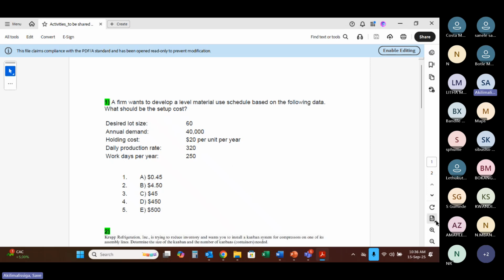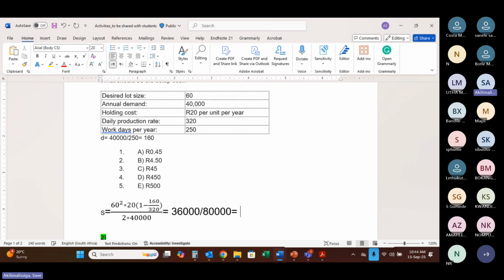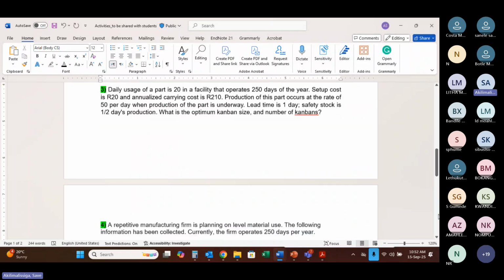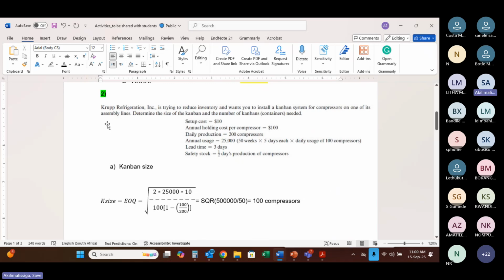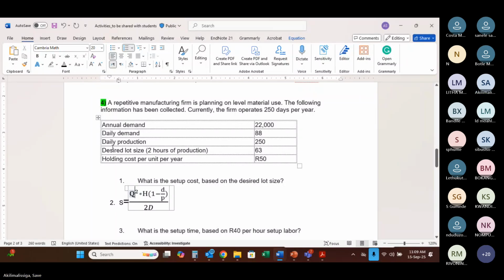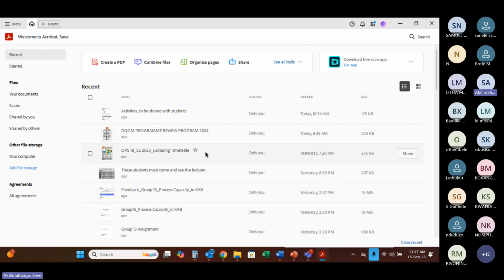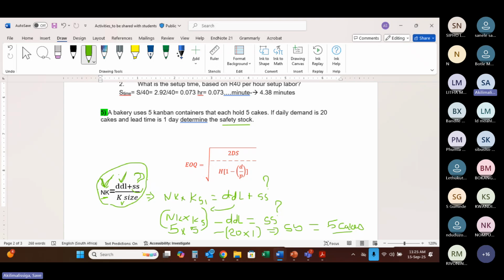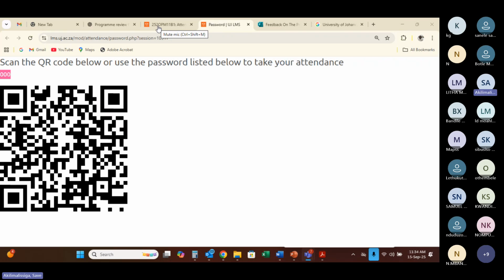Transportation Group Activities on Chapter 16 20250915 103148 Meeting Recording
Just-In-Time (JIT) & Lean Operations